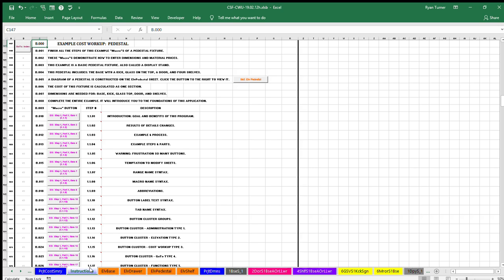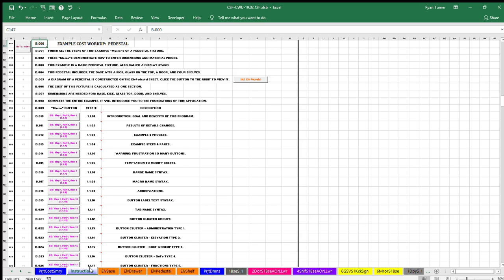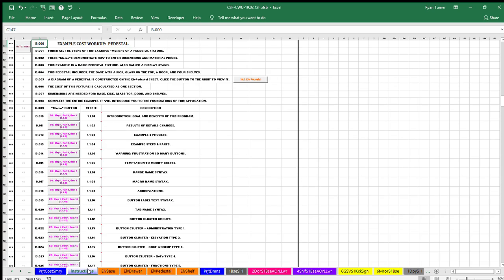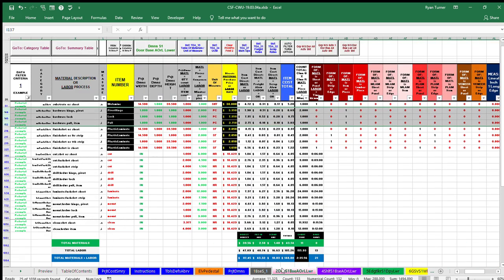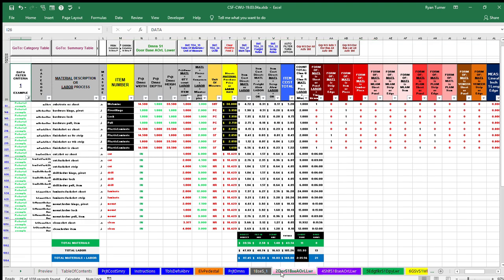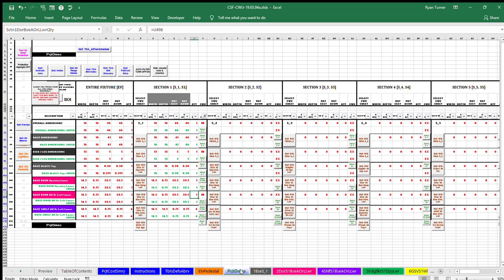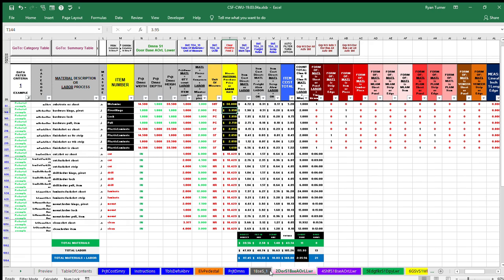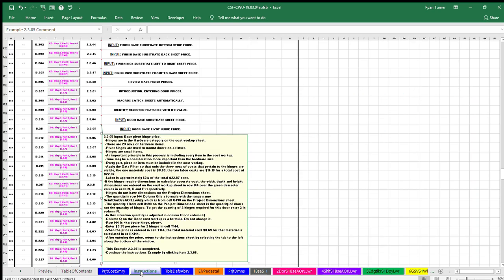CSF Instructions Example: 2.3.05 Input: Door base pivot hinge price.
Instructions Example 2.3.05 Input: Door base pivot hinge price for retail, merchandising for high quality at low or minimum cost store fixtures, cabinets and furniture. This package is an accurate, detailed, dynamic, and easy to use ESTIMATE and PRODUCTION control application in Excel spreadsheet or worksheet format. Use for single or multiple custom or quantity standard production projects. Provide production control information and reports.  Prepare bids, price lists, what-if analysis quickly and efficiently.